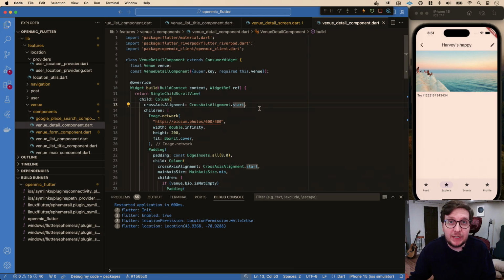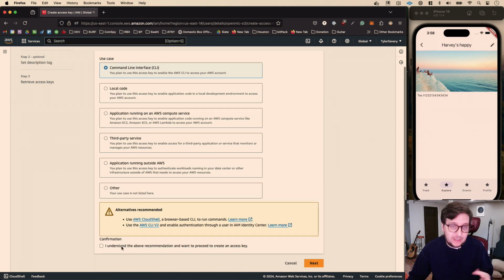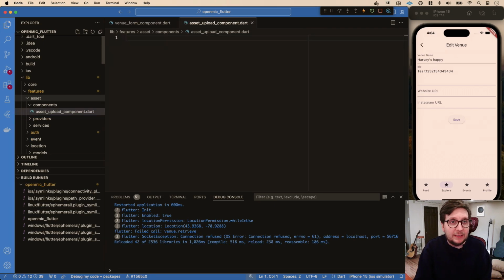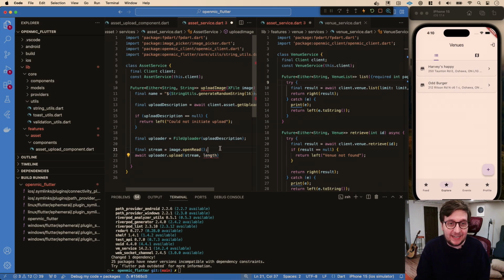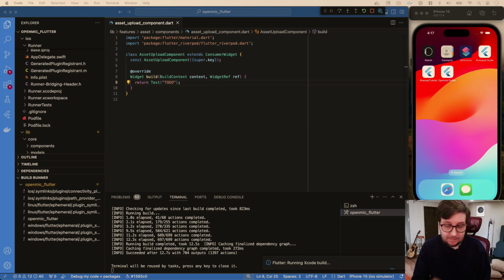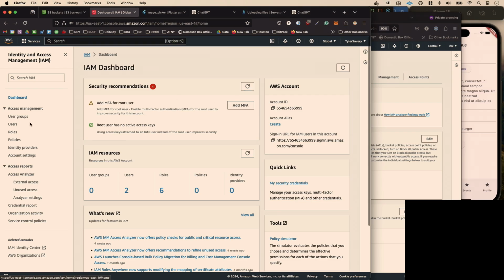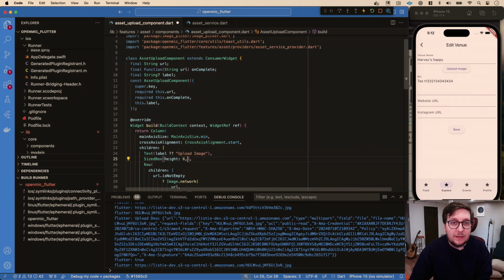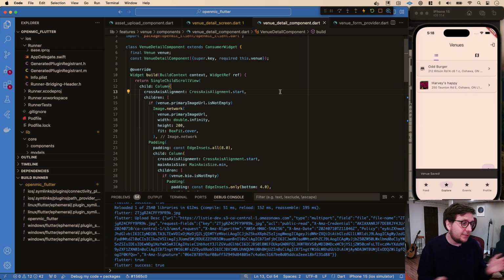Tech Startup from Scratch: File Uploads to S3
In this chapter, we'll get images uploading securely with Serverpod, Flutter, and AWS.